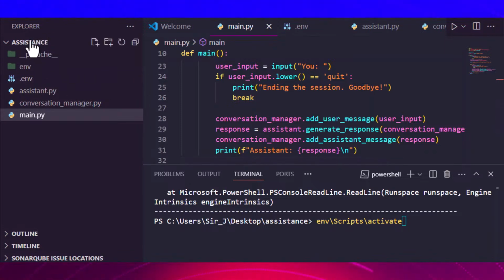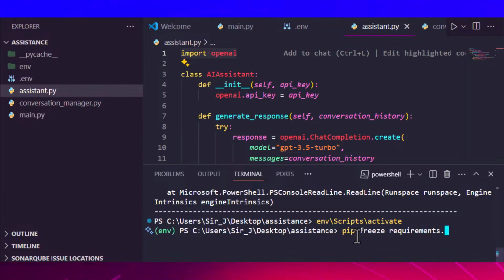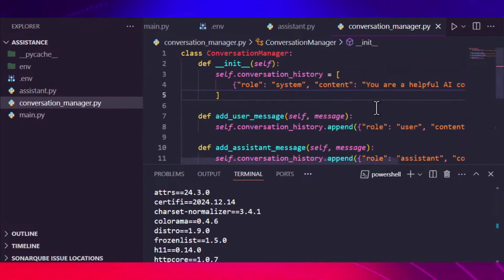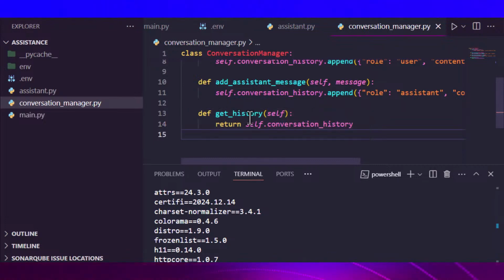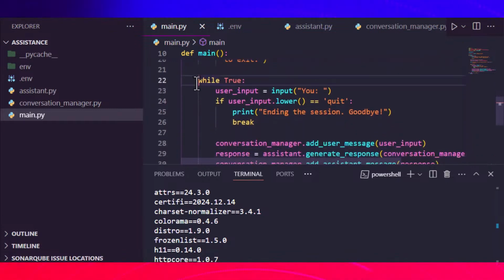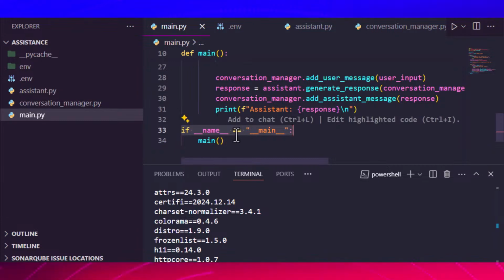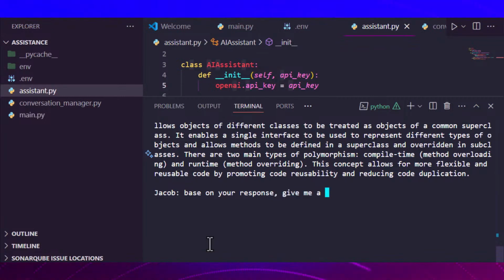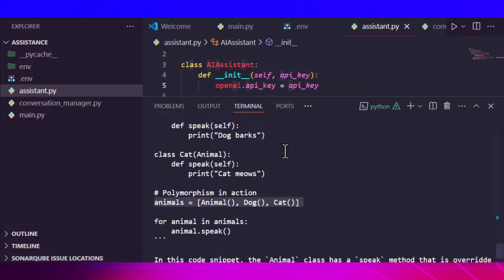Build Your Own Python Quiz Game with Lists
Are you ready to level up your Python skills? 🚀 In this step-by-step tutorial, we'll guide you through building an interactive quiz game using Python lists! Learn how to structure questions, validate answers, and add a scoring system to keep track of player performance. Perfect for beginners and coding enthusiasts looking to create something fun and functional! 🎮